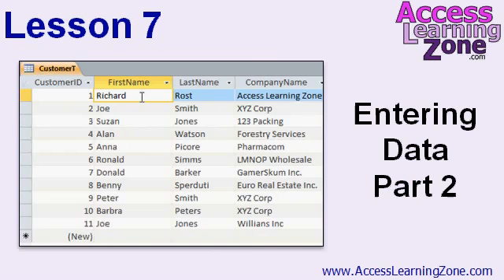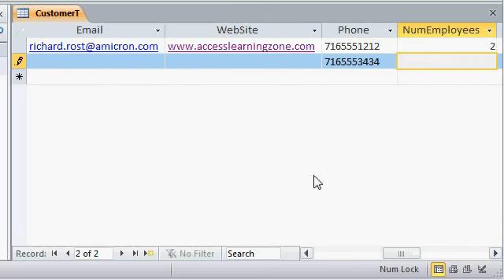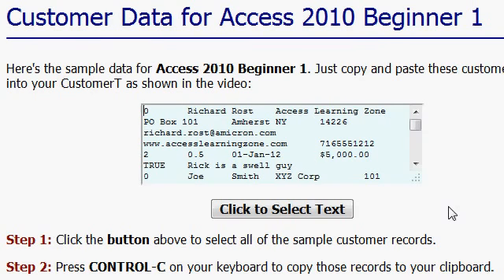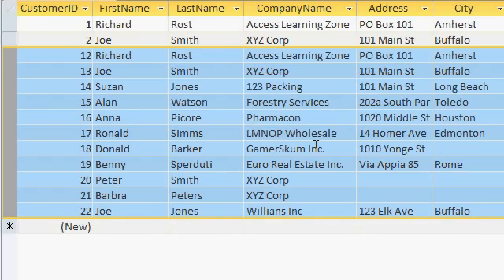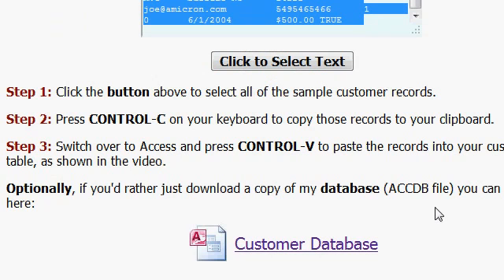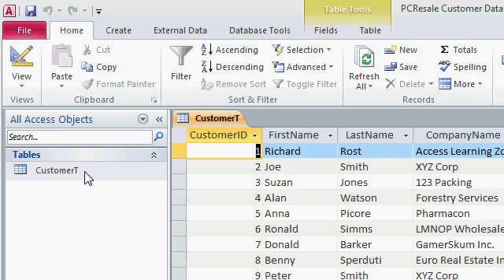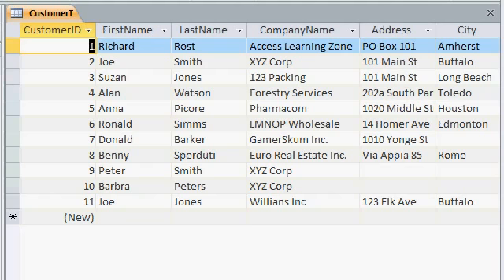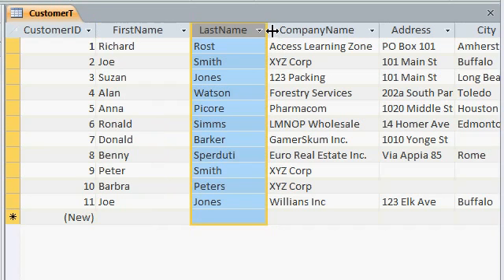Microsoft Access 2010 Tutorial Part 07 of 12 Entering Data, Part 2